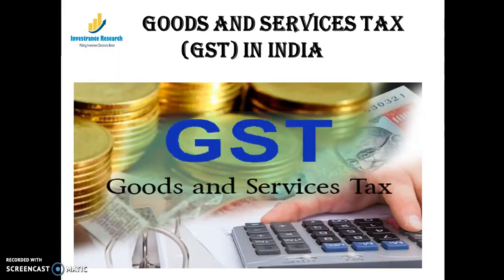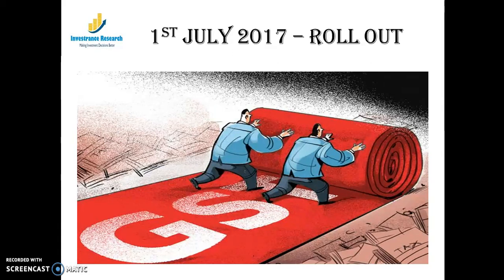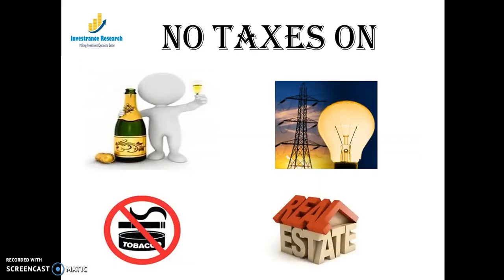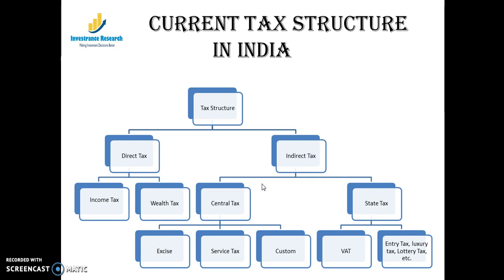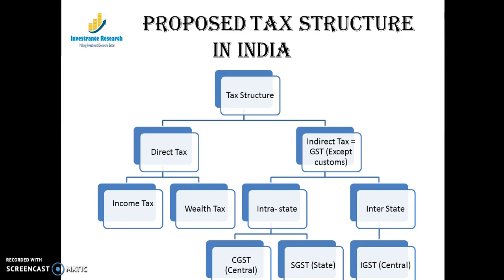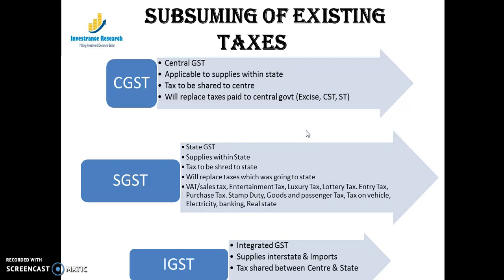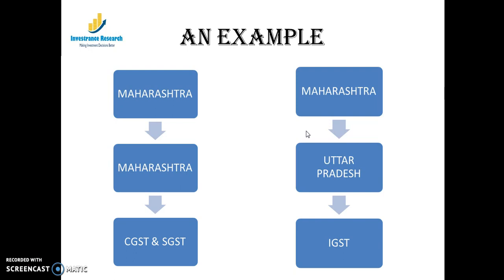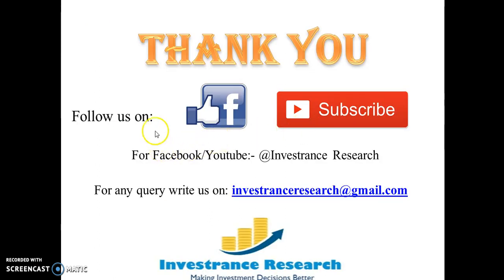Breaking Down GST 17/06/2017 - Team Investrance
Investrance Research tried to break down GST for poeple.